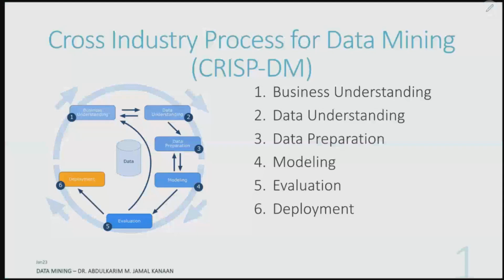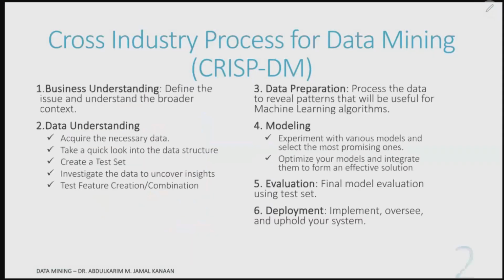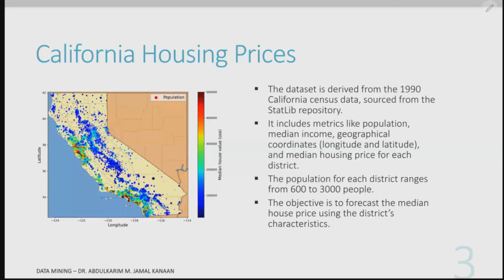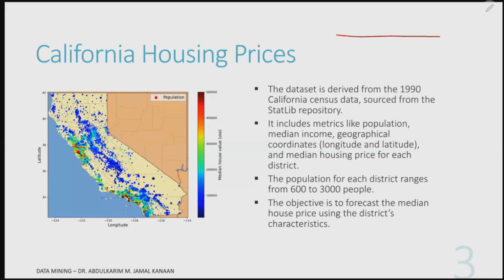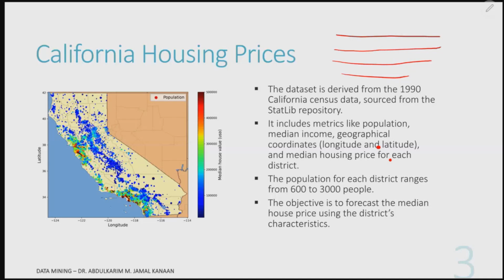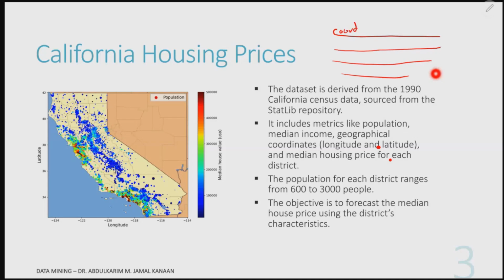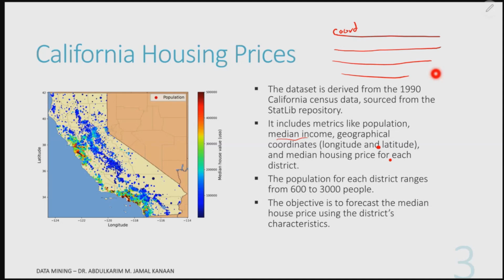Data Understanding Part1